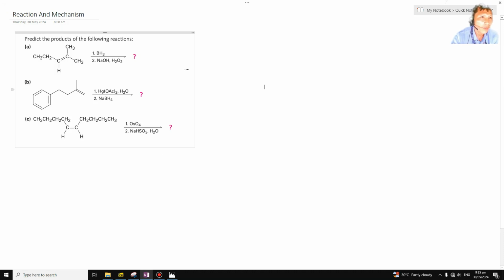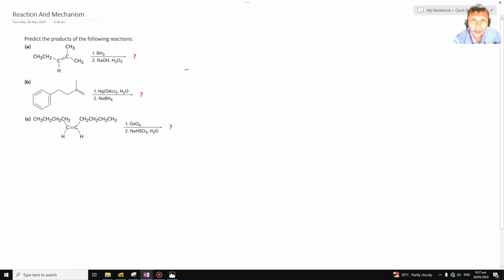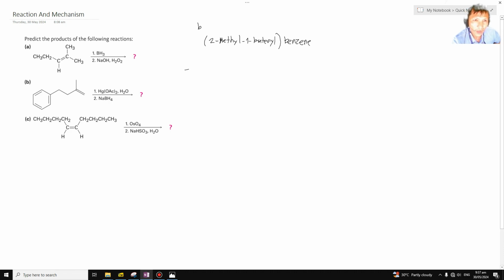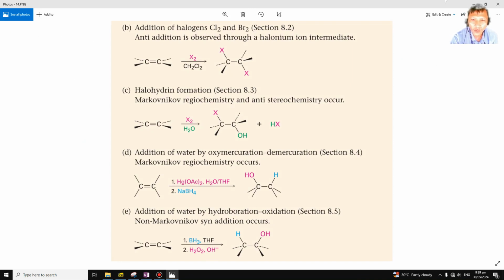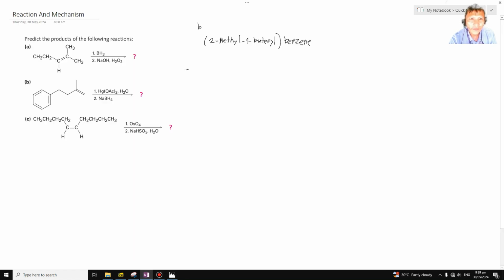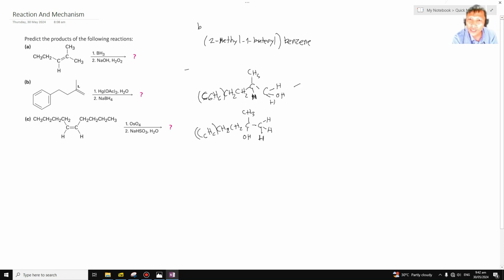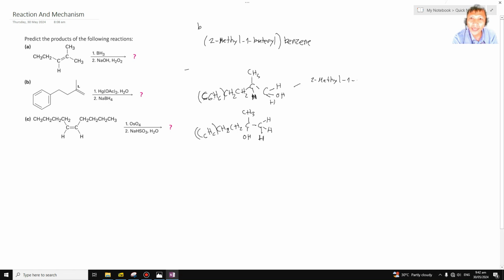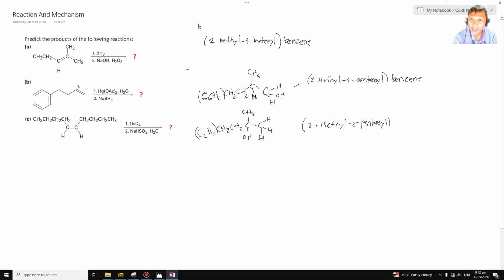4 Rexn Mechanism Alcohol 2